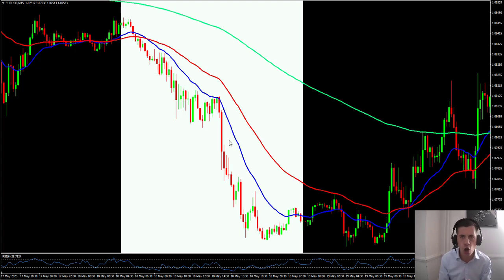EURUSD - Forex Market Analysis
FMO Head Trader James Bentley breaks down EURUSD for our members following a highly successful week for our trading community across the globe.